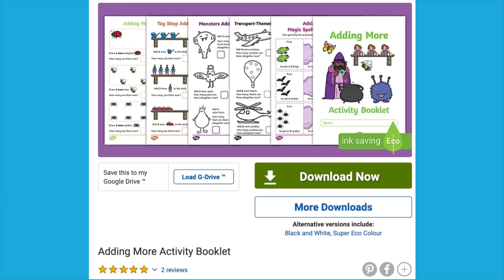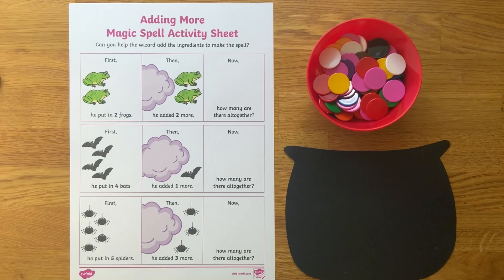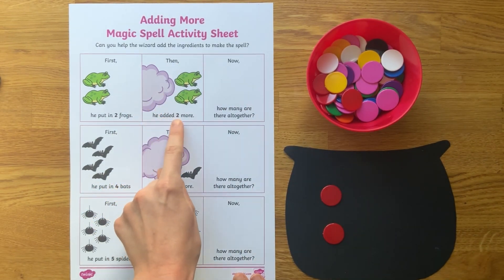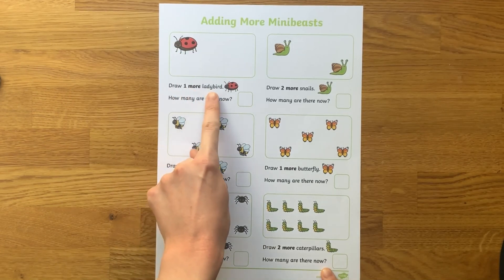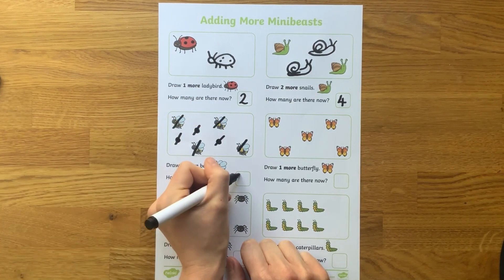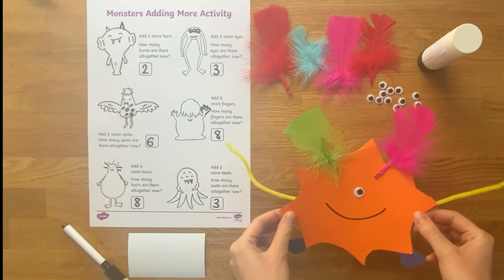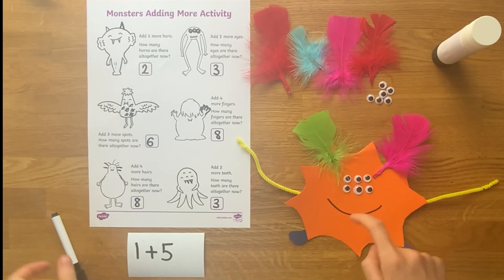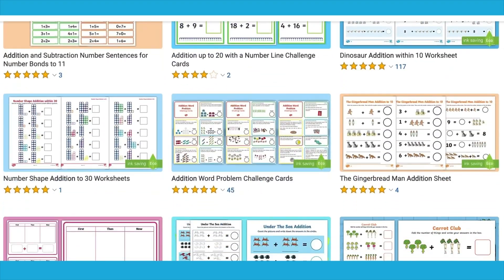'Adding More' EYFS Maths Activities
In this video, Caroline shows you how to use a selection of 'adding more' activities found in our

0:00 Introduction
0:23 Magic Spell Activity Sheet
1:22 Adding More Minibeasts
1:58 Monsters Adding More Activity

The video explores ideas that could be implemented at home or in school when using our Adding More Activity Booklet. This colourful and engaging booklet supports children's understanding of adding more through pictorial representations. The activities deepen children's level of understanding of adding more through the use of concrete objects, and key mathematical language used at Early Years levels.